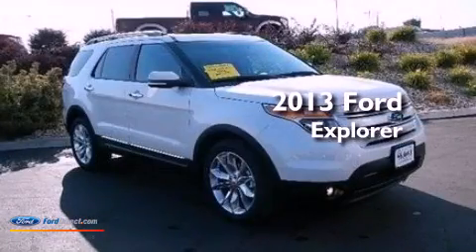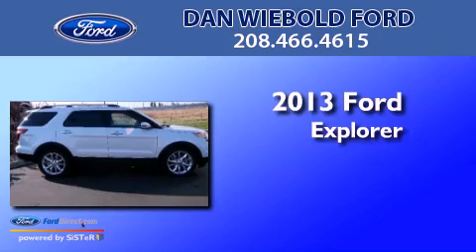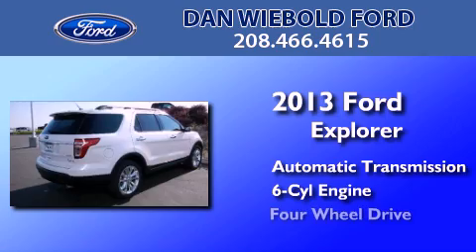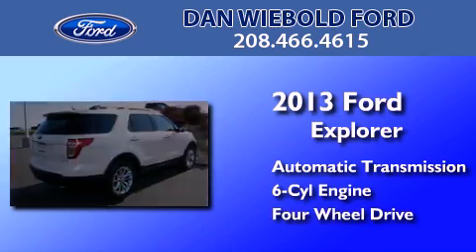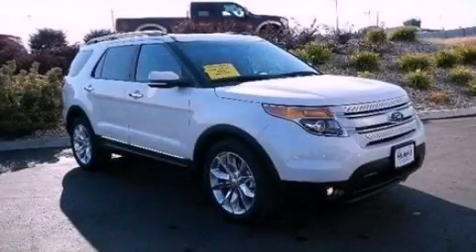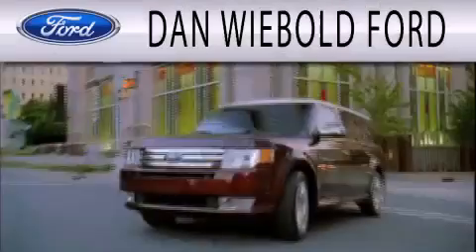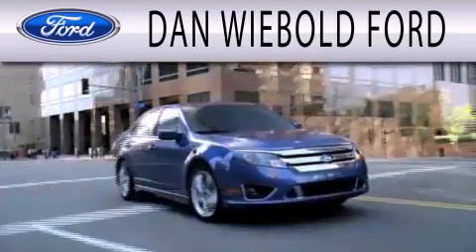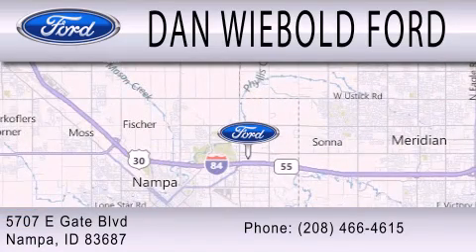2013 FORD EXPLORER Nampa ID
Year : 2013
 Make : FORD
 Model : EXPLORER
 Engine : 3.5L V6 24V MPFI DOHC FLEXIBLE FUEL
 Trans . : 6-SPEED AUTOMATIC
 Exterior : WHITE PLATINUM TRI-COAT METALLIC
 Miles : 3
 Interior : CHARCOAL BLACK
 Stock : 13T1140

 5707 East Gate Blvd.